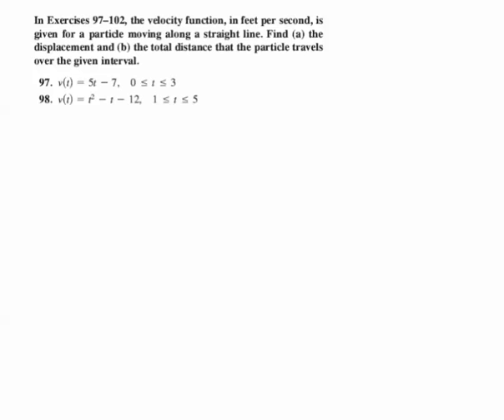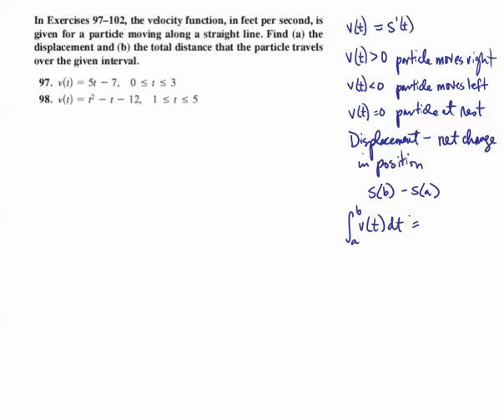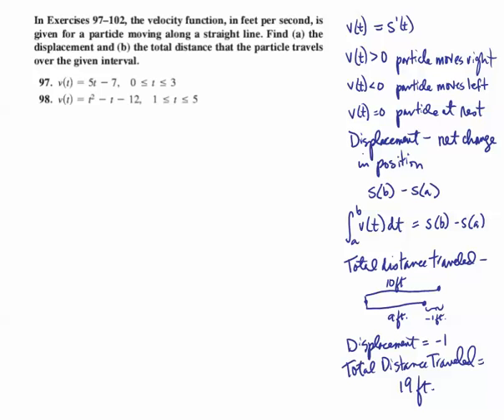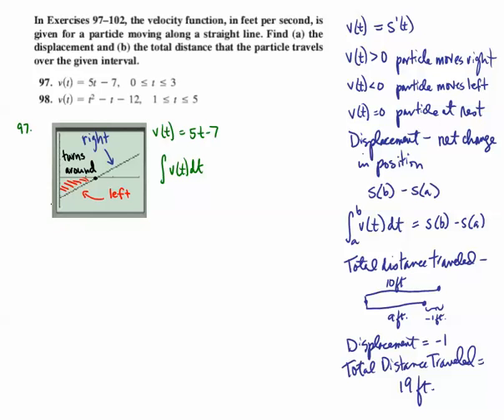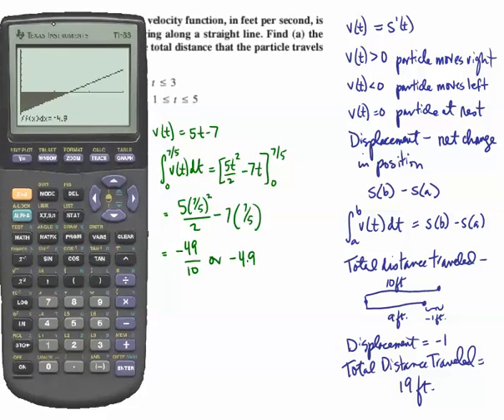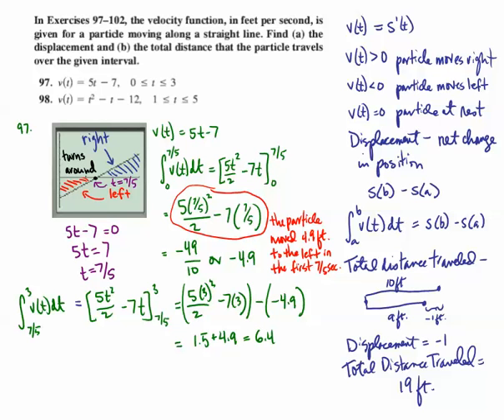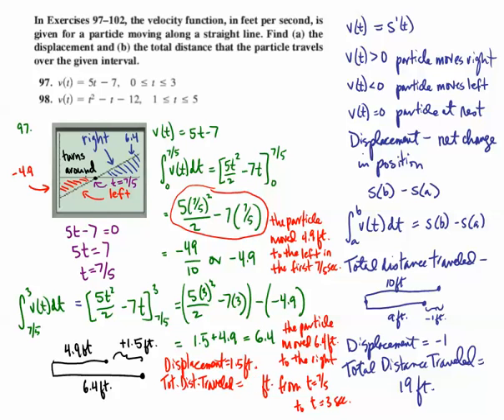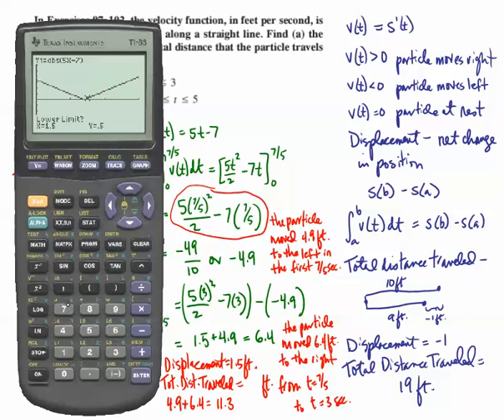Larson 9 ch 4 sect 4 97